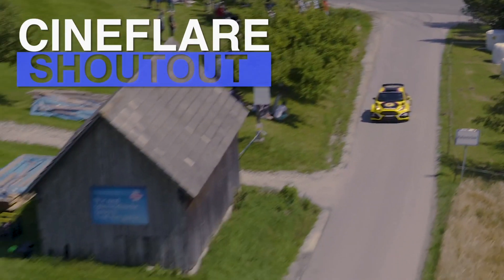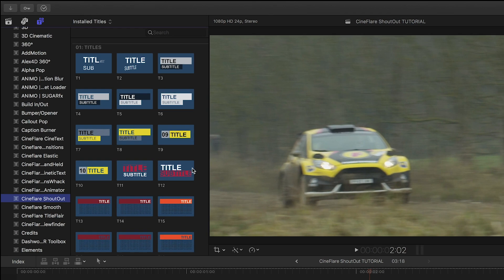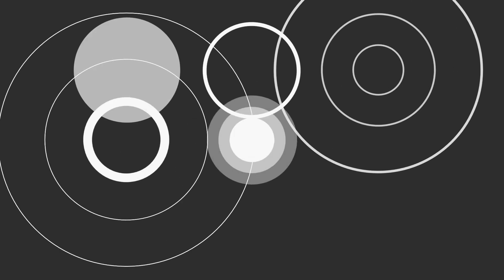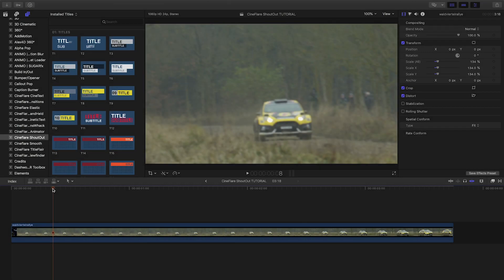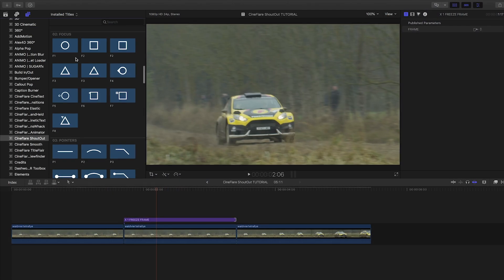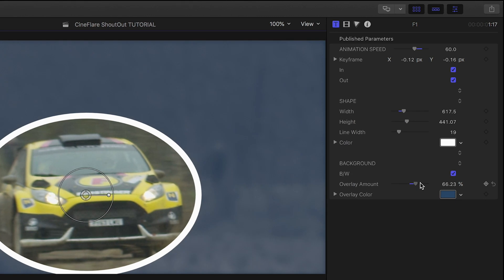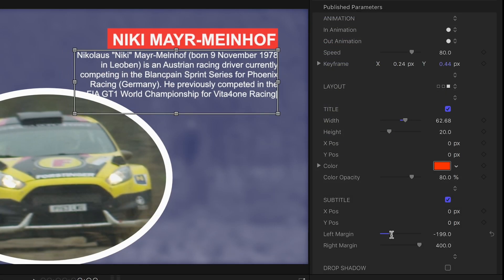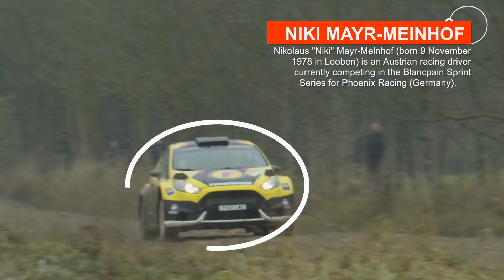ShoutOut FCPX Tutorial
ShoutOut is an incredible, modularly designed callout product for Final Cut Pro X. By modular, we mean that many of the elements you usually see with callout products are separated out to be their own individual layer with their own individual animations. This gives you the power to layer and mix and match as you wish. This way, you can replace certain elements without having to replace others if you change your mind. It also allows you more combinations and possibilities to maximum number and creativity while allowing you to control timing easier!